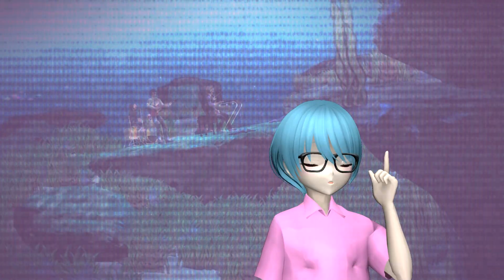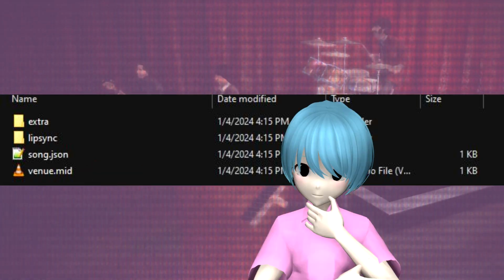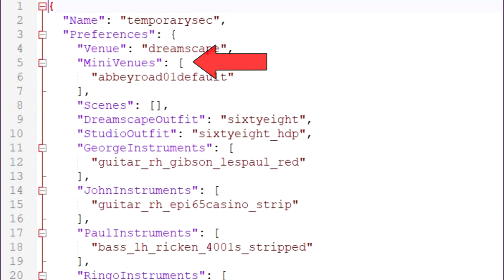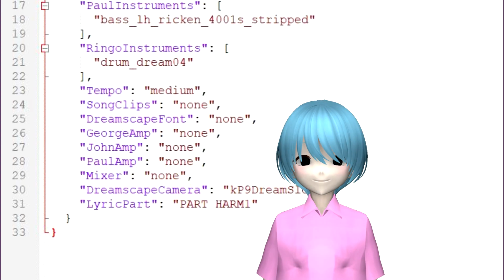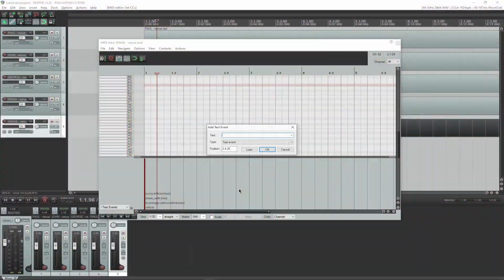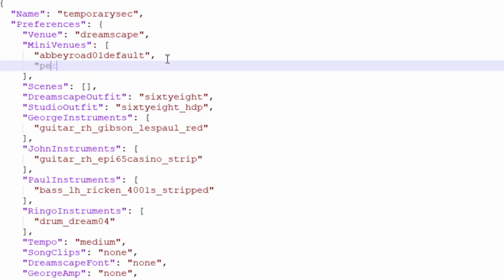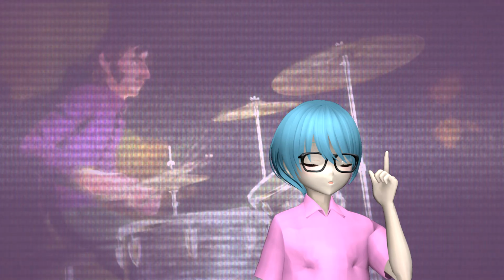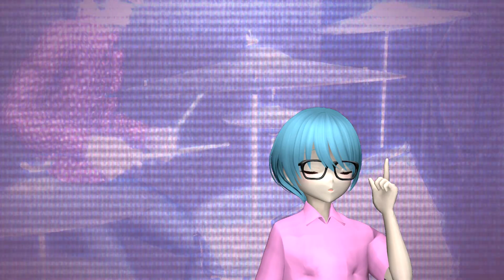Your Guide To Making A The Beatles: Rockband Dreamscape!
Timestamps
0:22 What is a dreamscape?
0:53 Getting started
1:54 Examining the files
5:29 Creating the dreamscape
11:24 Extra things to know
15:12 Exporting your dreamscape
15:56 Conclusion (Ignore the fact it says Exporting your dreamscape

The super doc full of everything you need to make a dreamscape

Important commands

To export a project - p9songtool.exe proj2milo yourcustom yourcustom.milo_ps3
To make a new project - p9songtool.exe milo2proj -m temporarysec.mid temporarysec.milo_xbox project_temporarysec

(You might have the README file anyways if you have mackiloha so these are kinda pointless lol).

Join the custom servers!